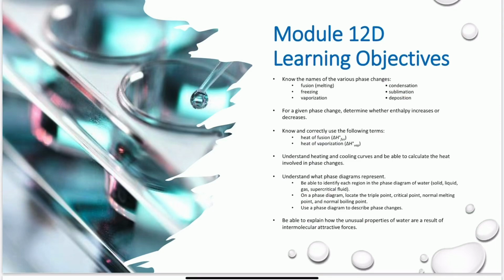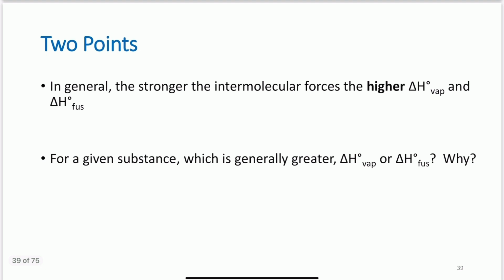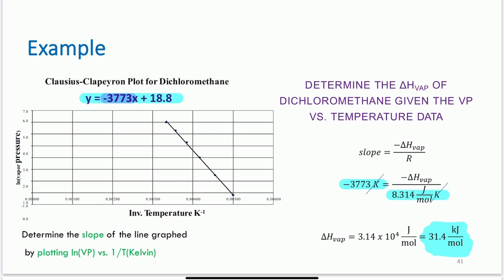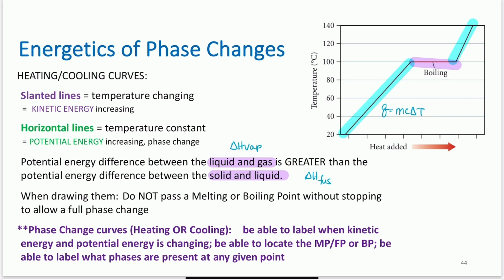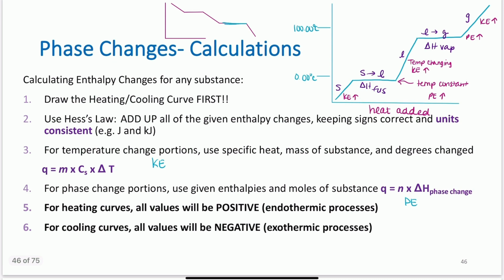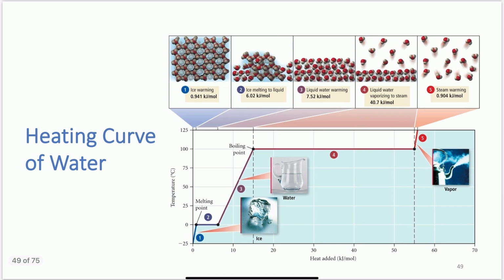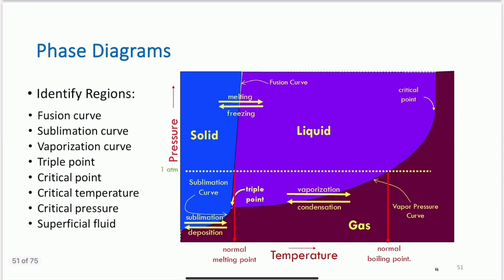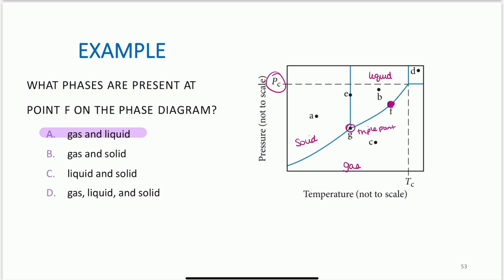Module 11D: Phase Changes (formerly 12D)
Matches content for C10113 Module 11D